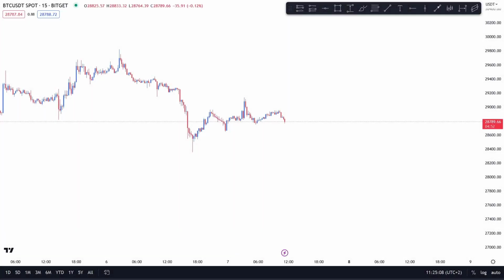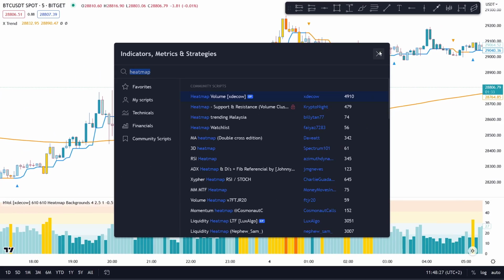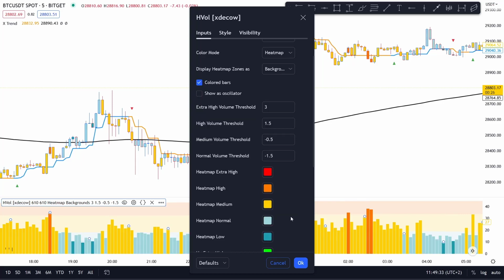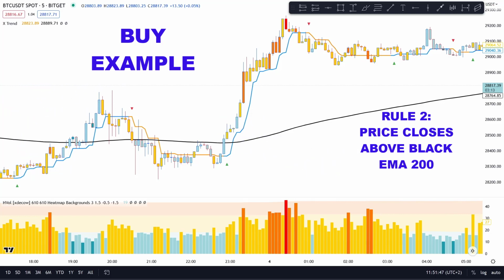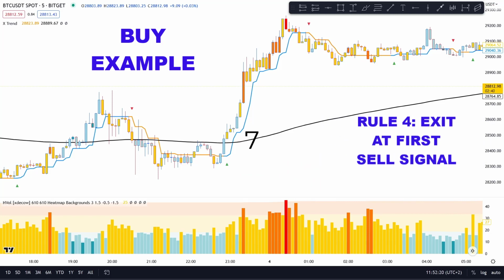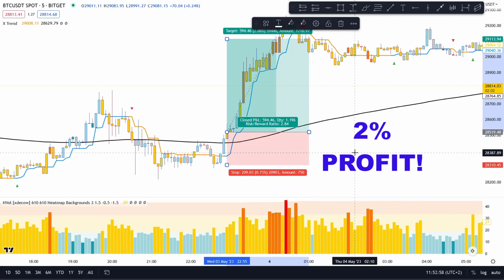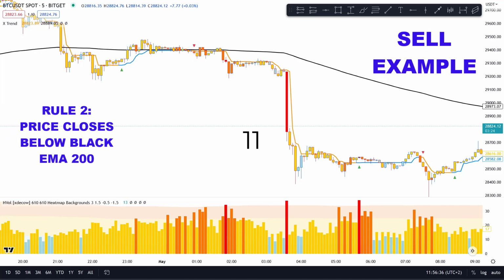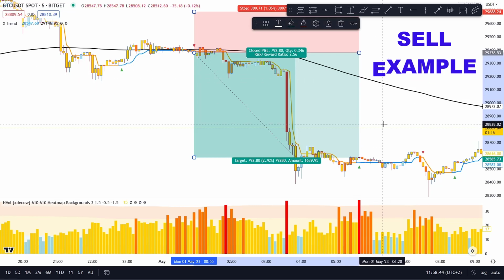The best X-TREND Crypto Strategy Out There!!! (Maximixe as a beginner)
This strategy can be used for scalping, daytrading, and swingtrading. The strategy is a combination of the Xtreme Trend, and the Heatmap Volume indicators on Tradingview With custom Settings. This indicator strategy is perfect for beginners, this strategy has a perfect risk management and is ideal for futures trading.

💎 7/7 Scalping Signals 💎

💰 Receive up to $5000 bonus and discount on trading fees on Bitget 💰